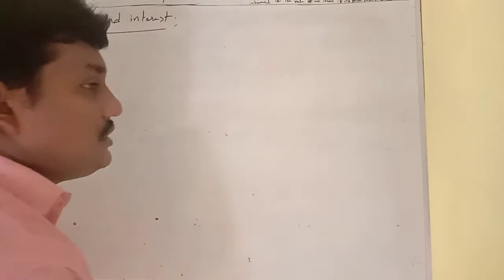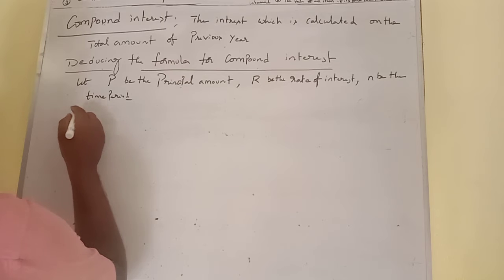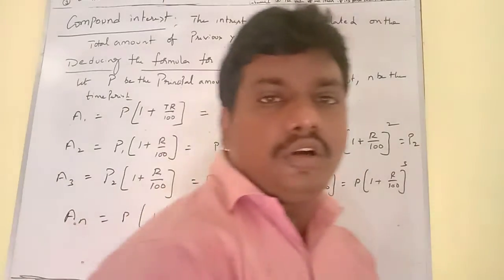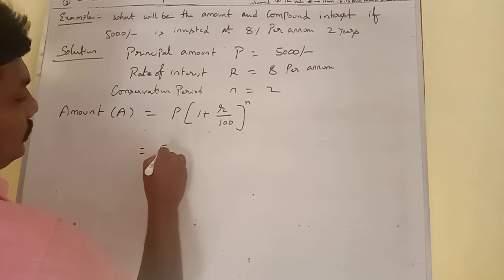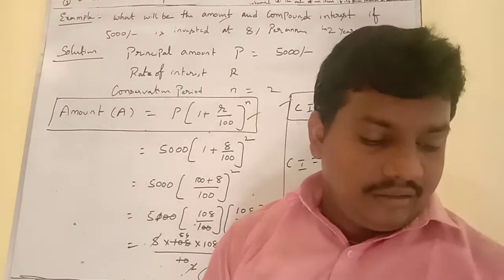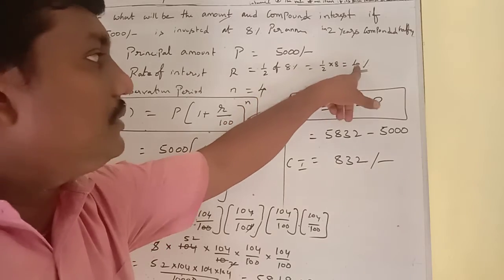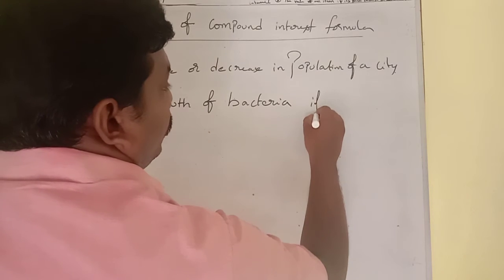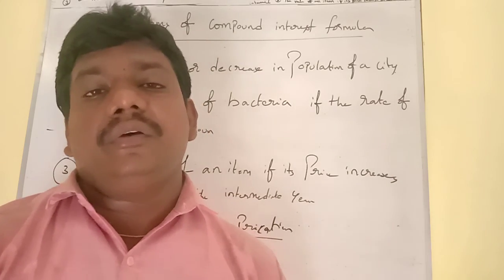Compound interest and its applications